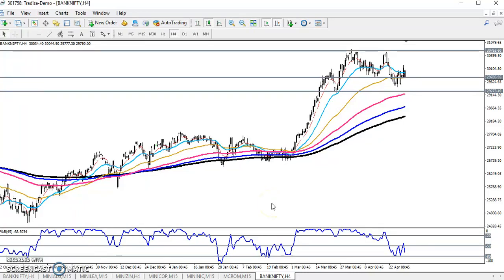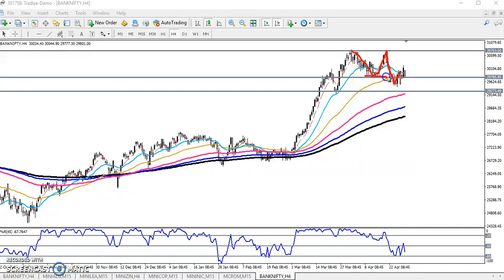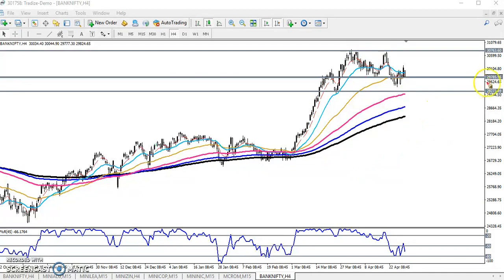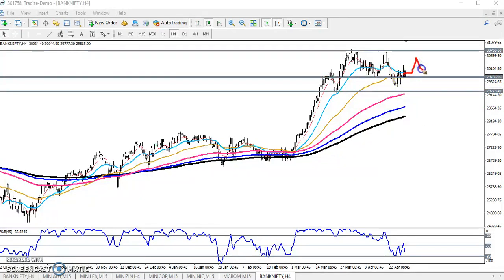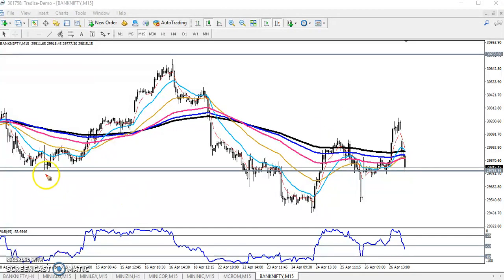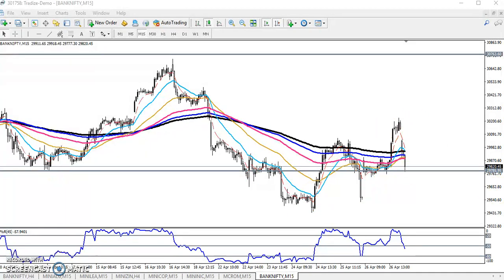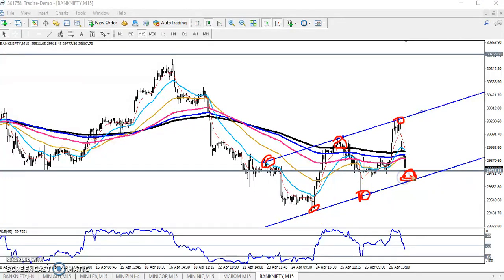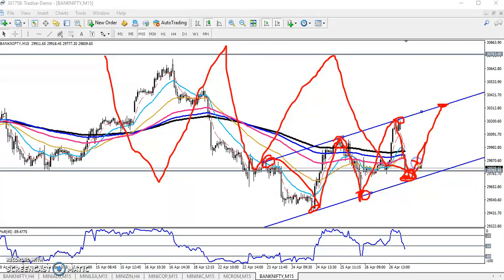Today Option Trading Bank Nifty Market Research 30.04.2019 (English)